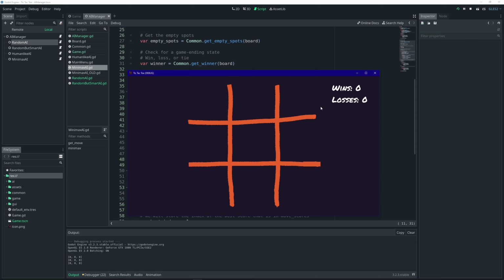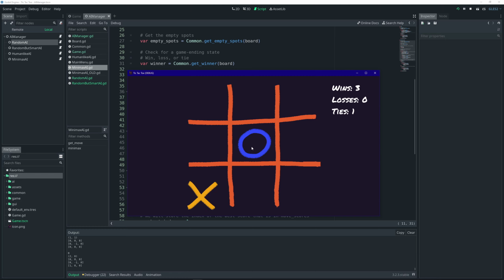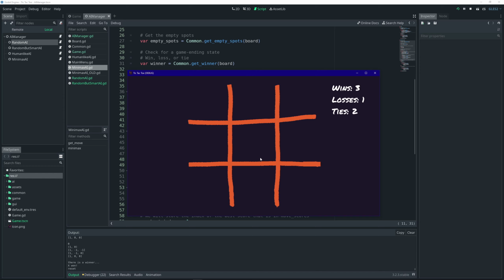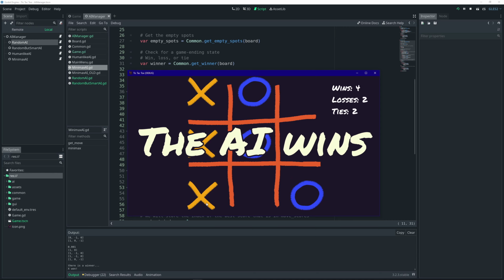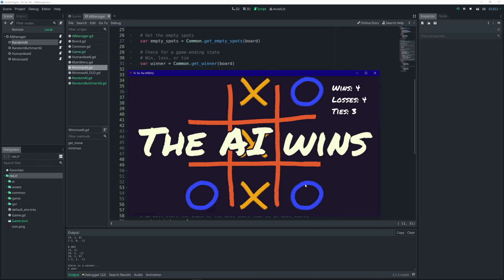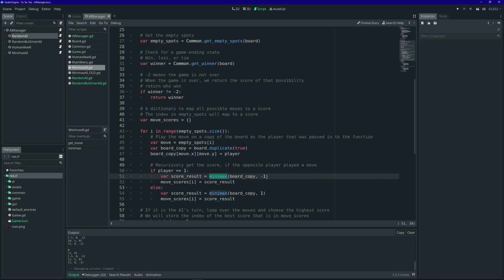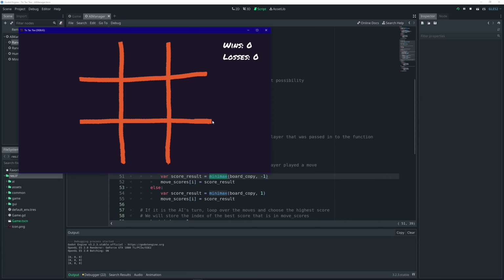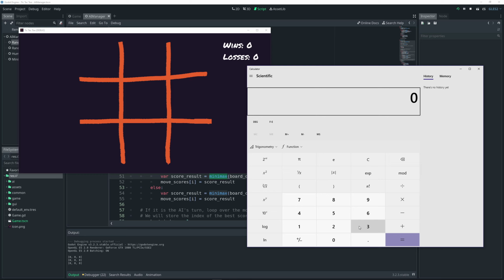Using Recursion to See Parallel Universes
We talk about different methods for creating a Tic Tac Toe AI. The easiest to defeat just chooses spots randomly. We improve it by making it behave like a human and choose specific spots like the center spot and having it make the winning move when it can.

We also talk about the minimax algorithm and how it uses recursion to calculate the best move. And how it's not practical for every board game, even other perfect information games such as Chess and Go.